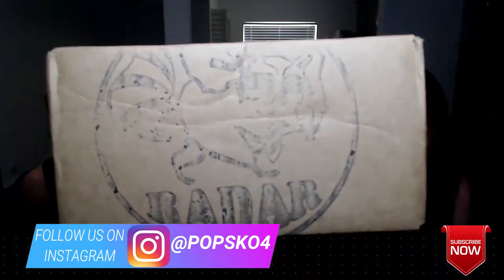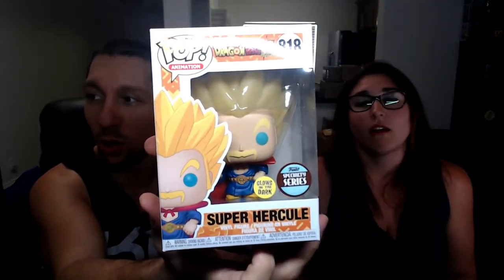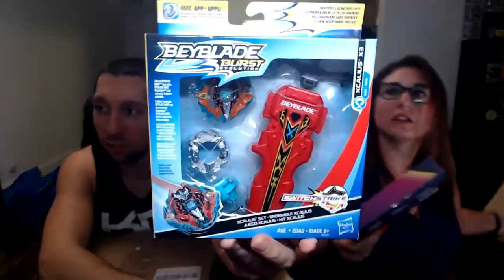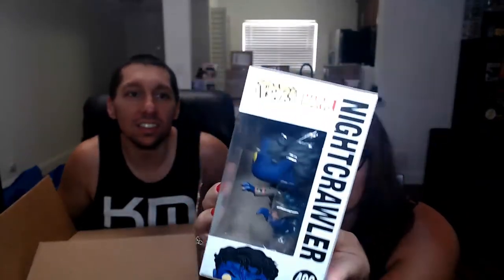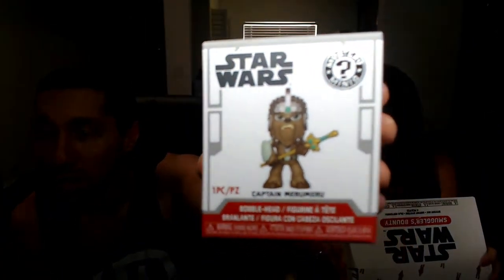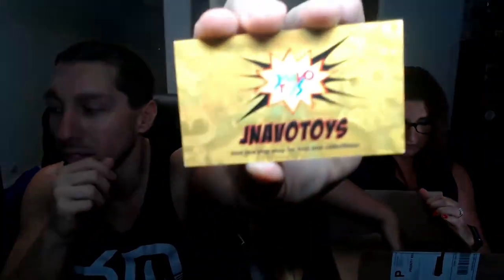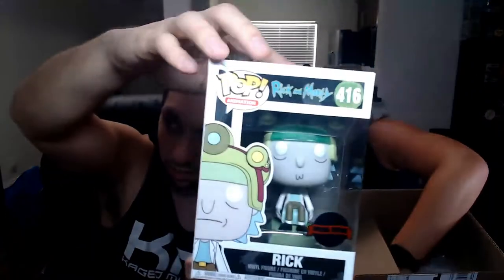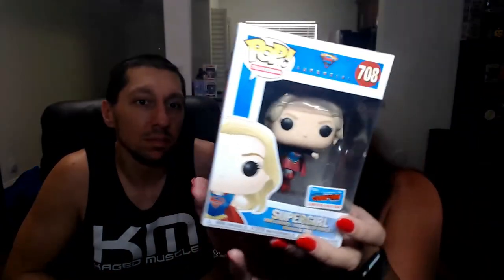I HAVE BEEN FUNKO POP POPPED ! UNBELIEVABLE CUSTOM SURPRISE!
One of us got a birthday surprise and was Custom Funko Pop Popped! What a unbelievable surprise, this was so awesome! We also opened a mystery box from Jnavo Toys in hunt for Billy SDCC from Saw!

Funko Pop Mystery Box Companies We Purchase From!

Funko Pop YouTube Channels We Watch and / or Collaborate With! Check them out!

We do mystery boxes for fun - only buy them if you can afford to lose money because you’re taking a chance at luck :-) !

Want to send us something to unbox on our channel, let us know!

Our Mailing Information if you would like to send us anything is... :)